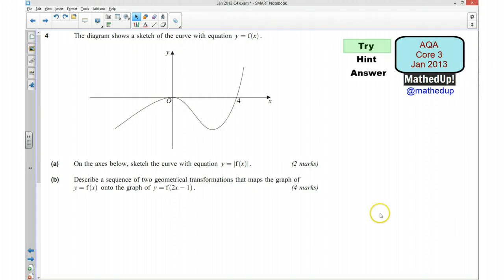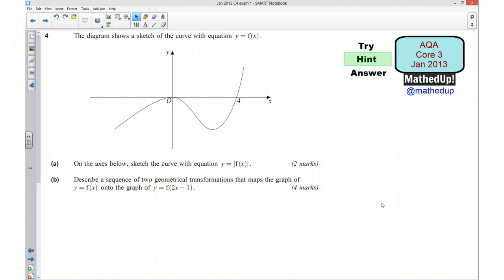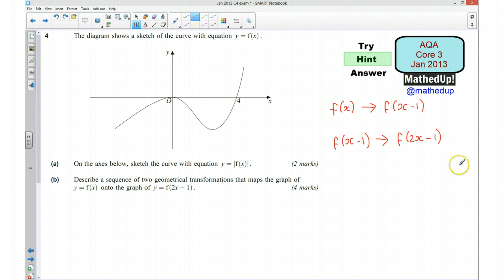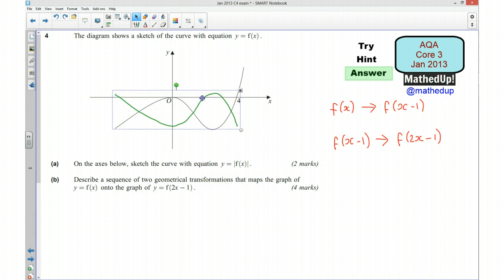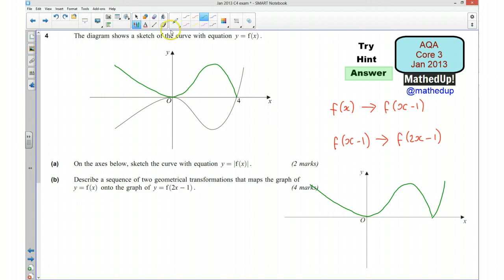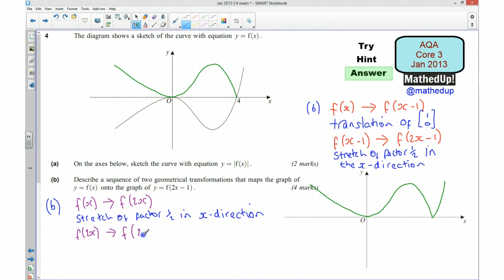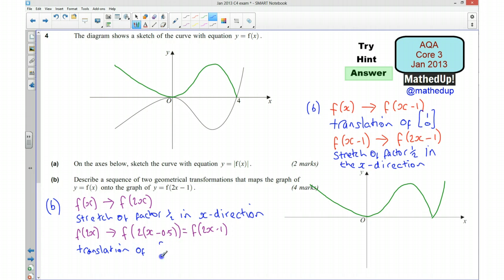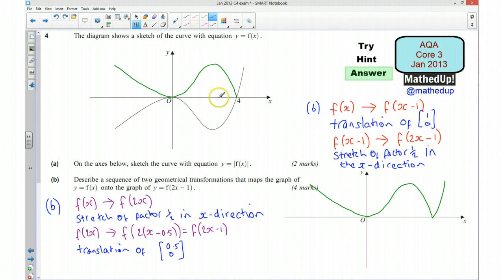AQA Core 3 Jan 2013 Q4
AQA Core 3 January 2013 question on transformations of graphs and functions.